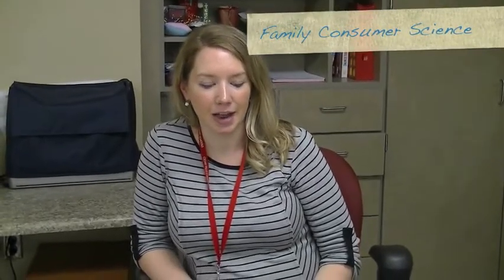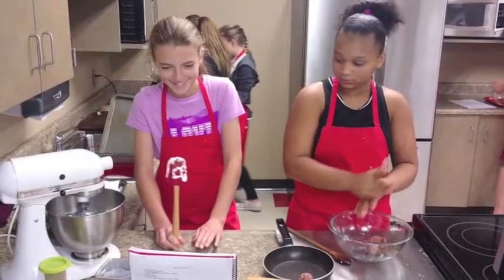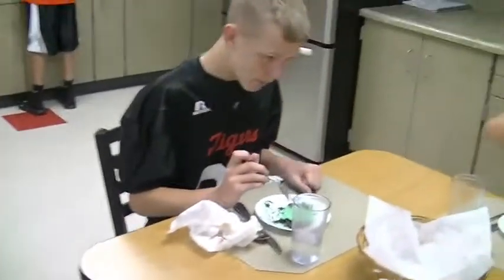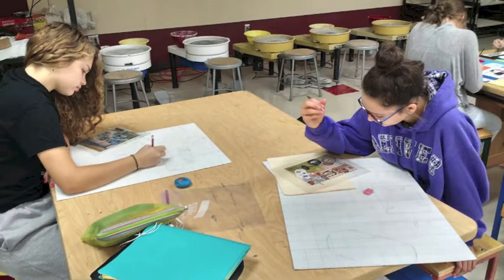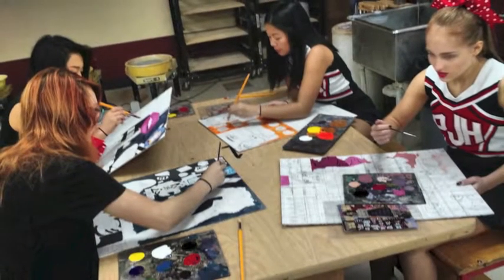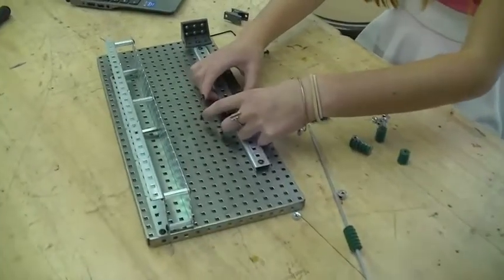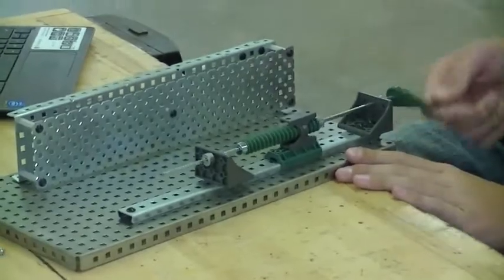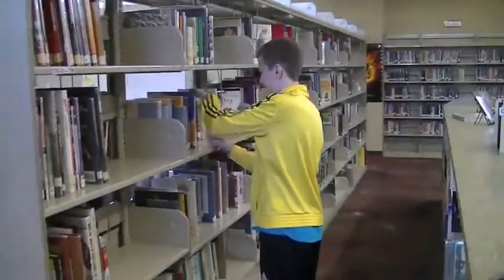8th Grade Electives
Peet Junior High School - 8th Grade Electives